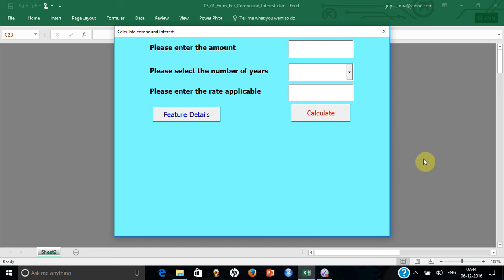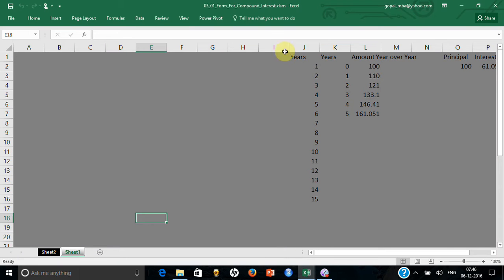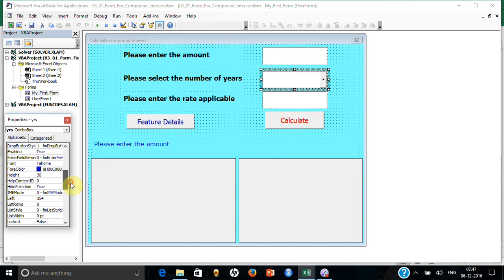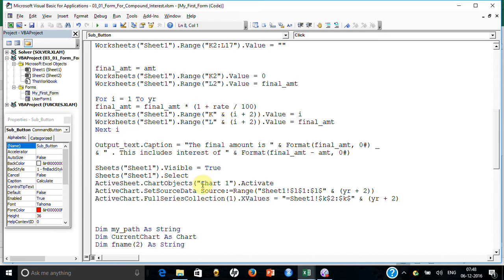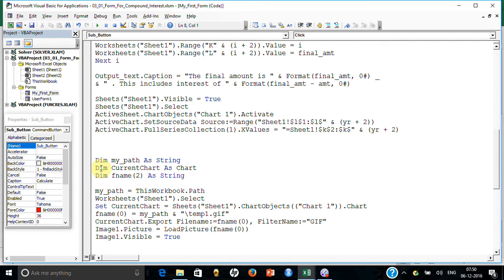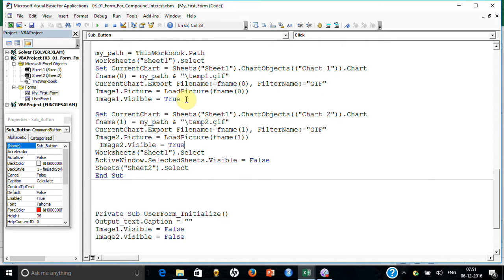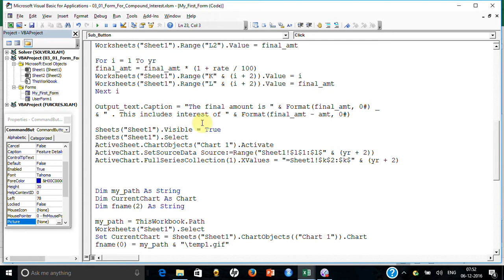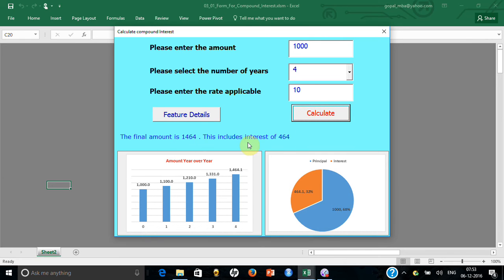03 01 C Explanation of demo Excel VBA form and code walk through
Learn
1. How accuracy of user entry was checked before execution of program
2. How form entry was taken inside VBA
3. How Control property was changed using VBA
4. How charts were updated using VBA
5. How charts were saved as gif using VBA
6. How images were loaded using VBA
7. How sheets are getting unhide and hide using VBA
8. How screen update has been put as false, so that end user don't see much changes happening